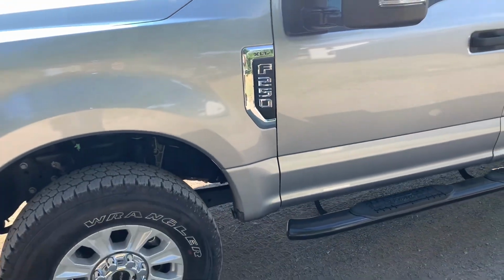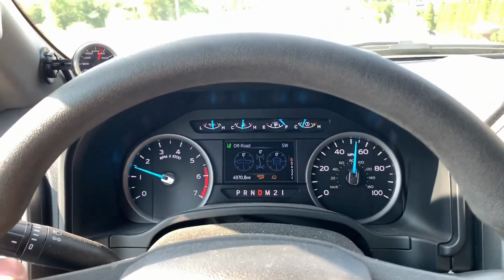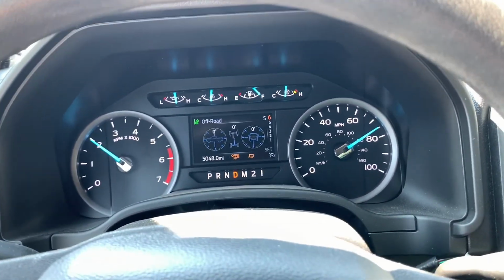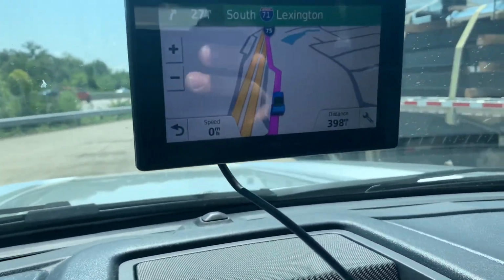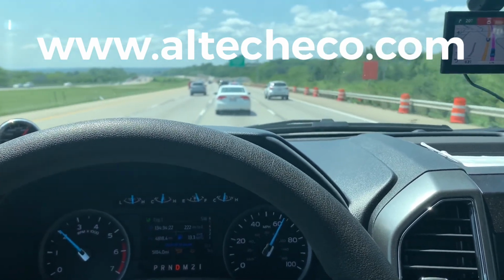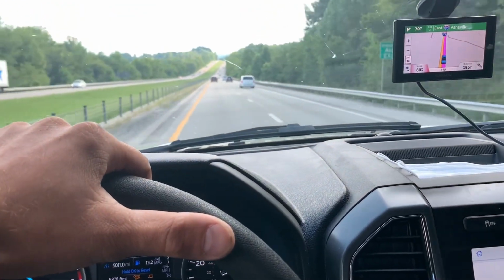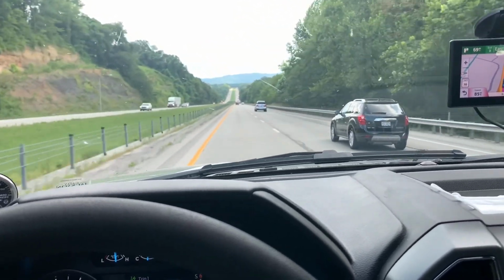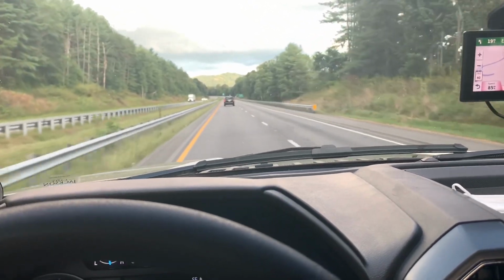How To Drive Over 600 Miles WithOut Fill Up 2020 F250 AltechEco Bi-Fuel Towing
Towing with a 2020 f250 Altech-eco bi-fuel 6.2L v8. Truck did awesome. This truck would do way over 700 miles with no fill up without a trailer.